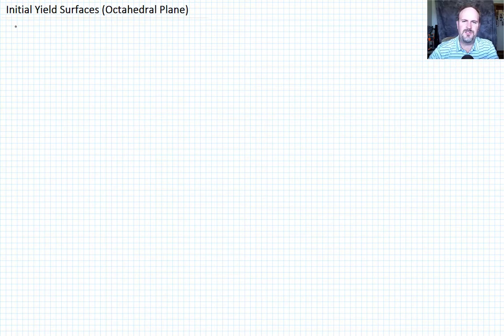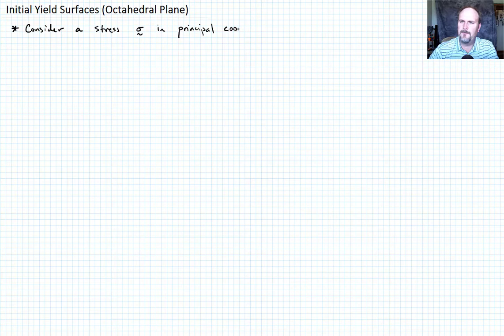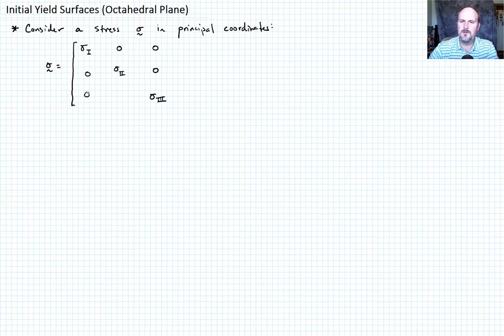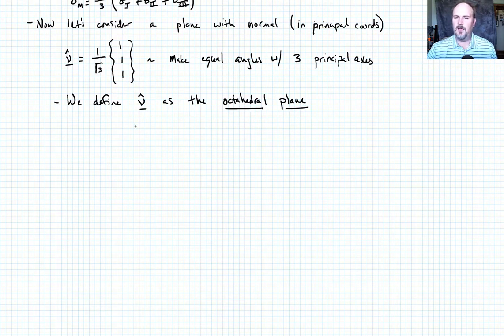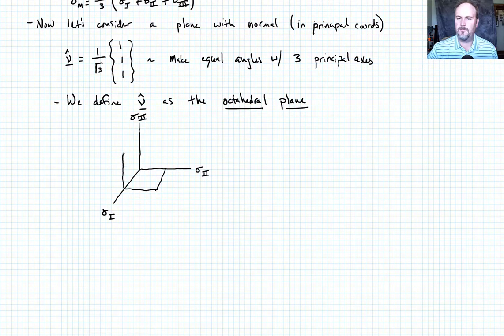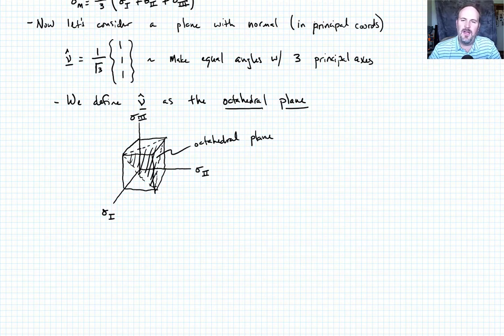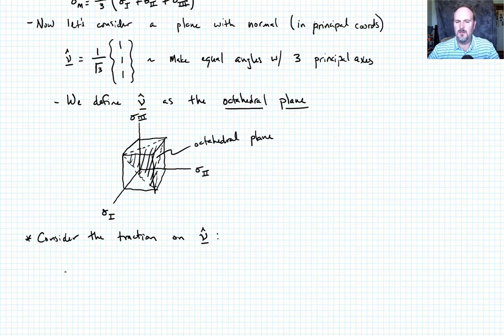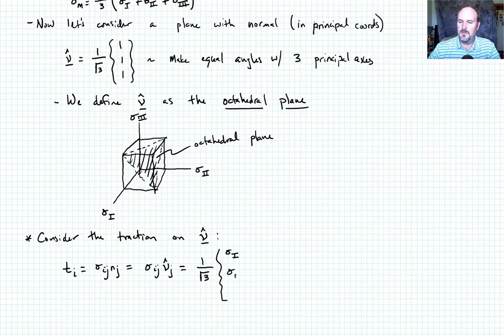2-6a: Initial Yield Surfaces (Octahedral Plane)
Defines the octahedral plane and shows why it is important in the definition of plastic yielding (i.e. showing that the normal traction is completely defined by the hydrostatic stress while the shear traction is completely defined by the deviatoric stress invariant J2).